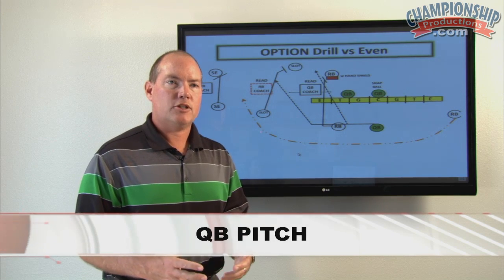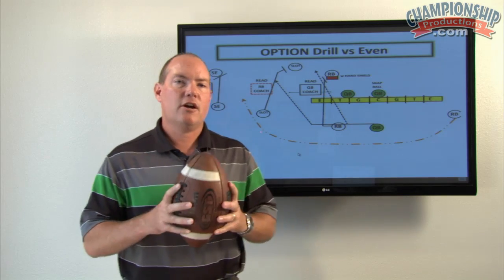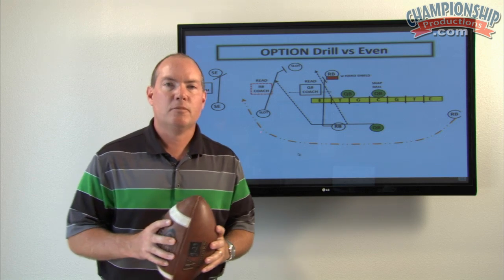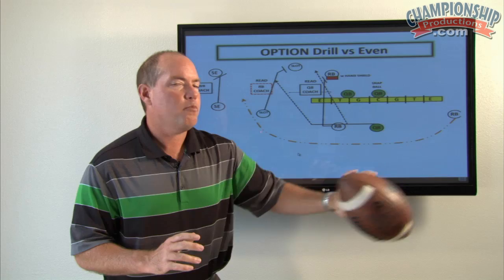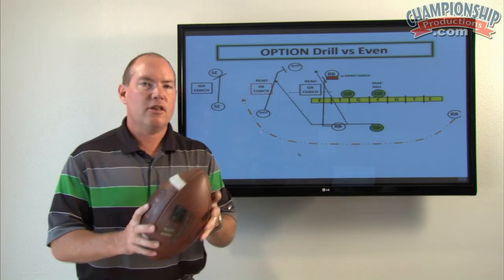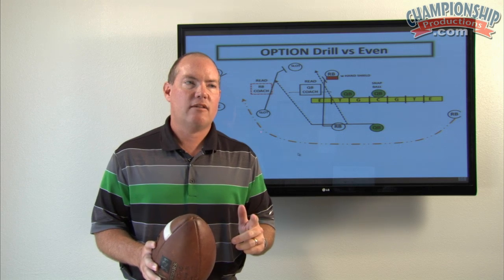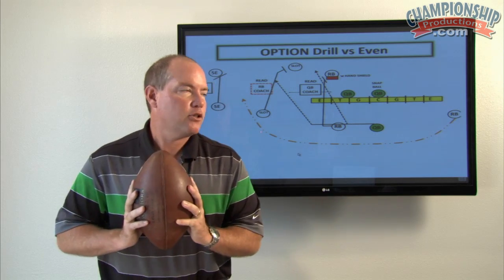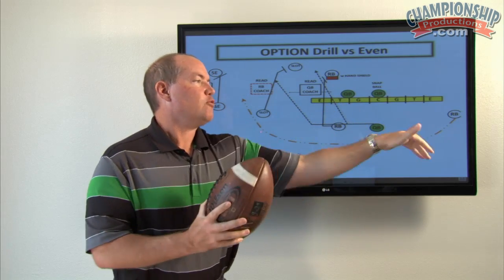Up Tempo Gun Option & Play Action Passing Game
with Chris Ross, Prosper (TX) High School Head Coach, former head coach at Cedar Park (TX) High School where he won 70 percent of games; 3x Central Texas Coaches Association Coach of the Year. Central Texas Coaches Association Coach of the Year. Coach Chris Ross takes a look at the option run game and the way it's been used, past and present.